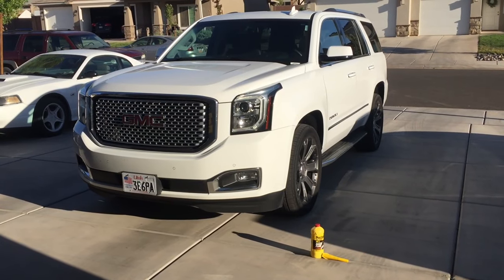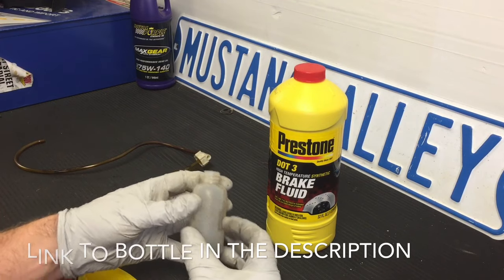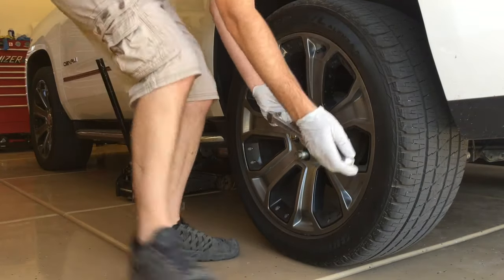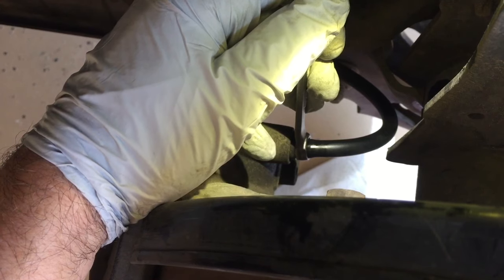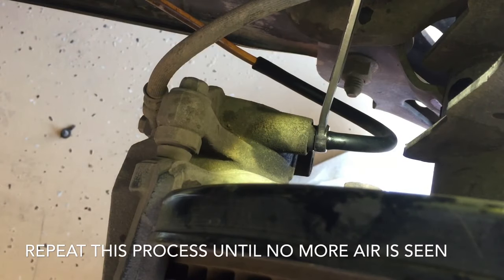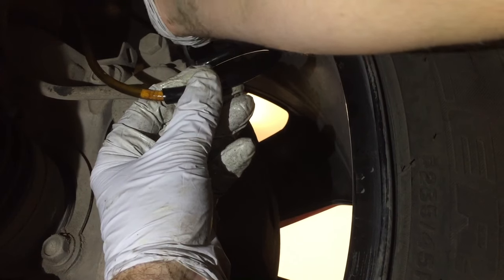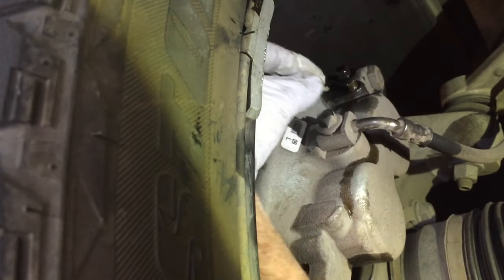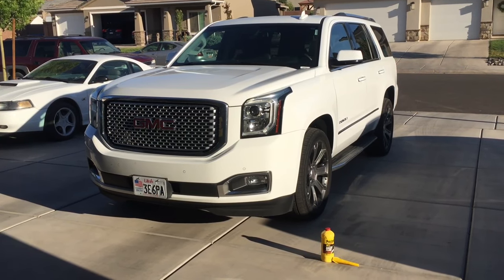Bleed Brakes GM Yukon, Tahoe, Suburban, Sierra, Silverado, Escalade GMC, Chevy, Cadillac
Brake Bleeding bottle

Dot 3 Brake fluid